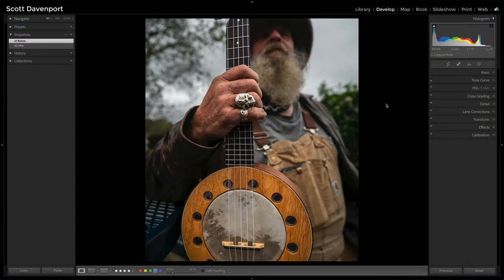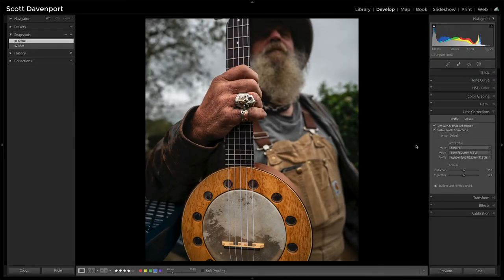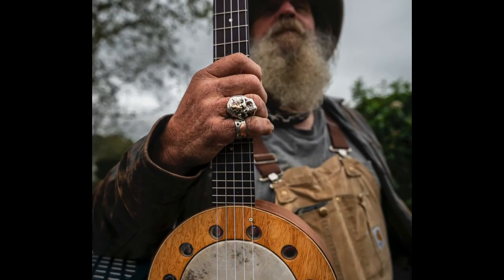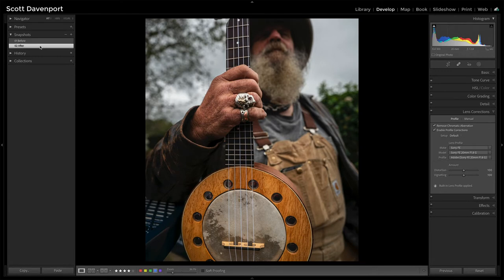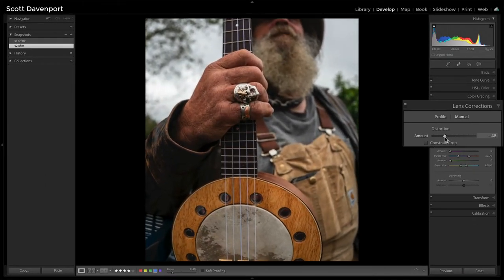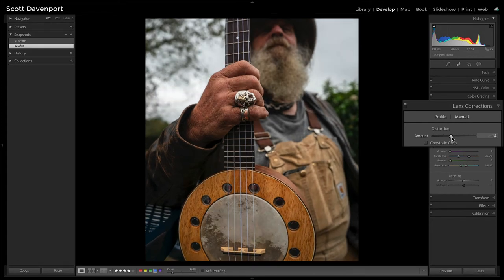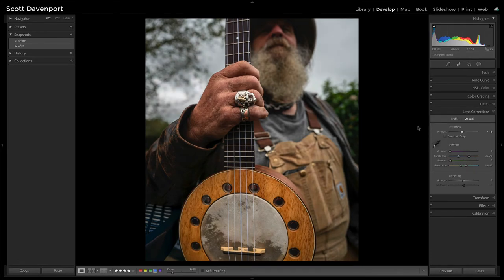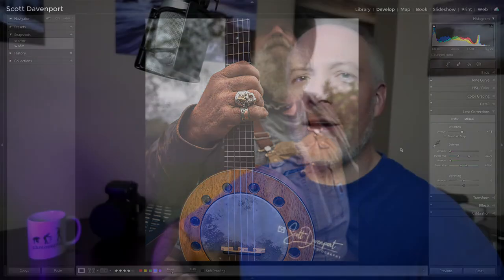Using Lens Corrections As An Artistic Effect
Lens corrections compensate for barrel distortion, pincushion distortion, and vignetting created by our lenses. Most of the time, photographers click the checkbox and have Lightroom automatically remove the distortions. Yet there are times when you want to accentuate distortion to emphasize a subject or feeling in an image. Adding distortion is a useful artistic effect for certain images.

Note: I use Lightroom in this video as an example. The principles are the same and apply to any photo editing application that has lens correction controls.